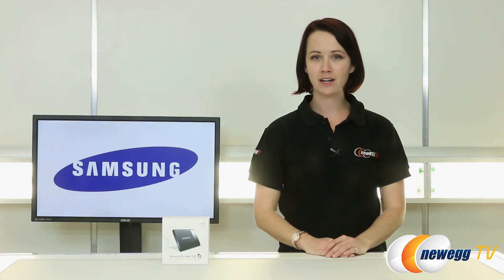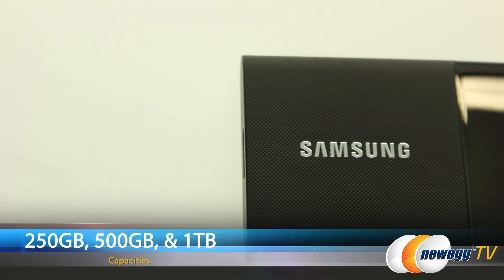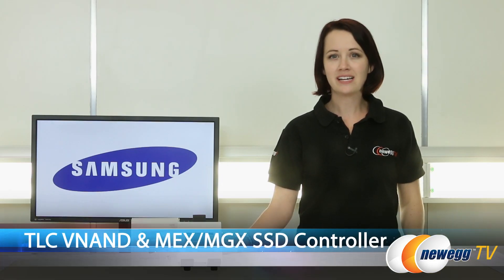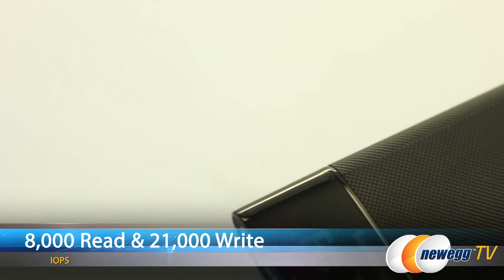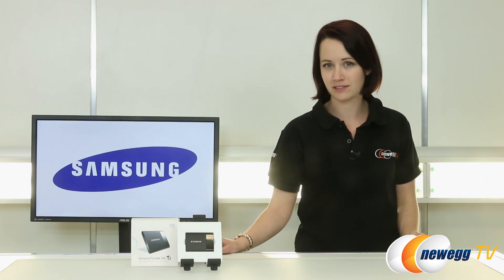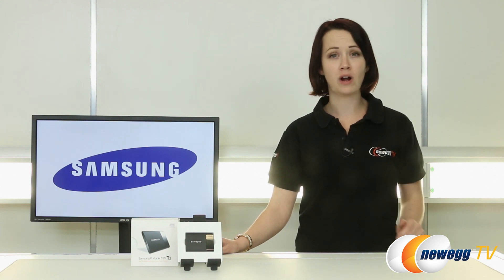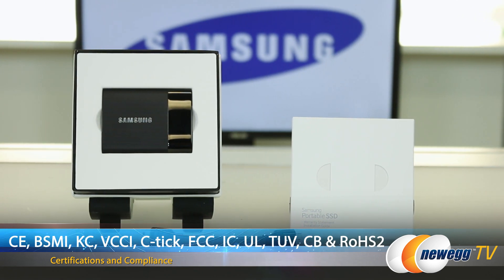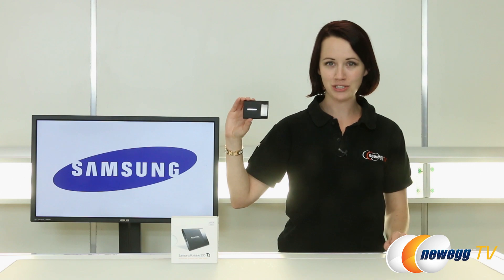Samsung Portable T1 SSD Overview - Newegg TV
1TB
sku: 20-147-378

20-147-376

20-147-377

Here's an External SSD, made by Samsung, Model: T1. Check out the video for more info!

Samsung T1 SSD Overview

- Credits -
Presenter: Jenny
Camera: Tina
Post-Production: Anna